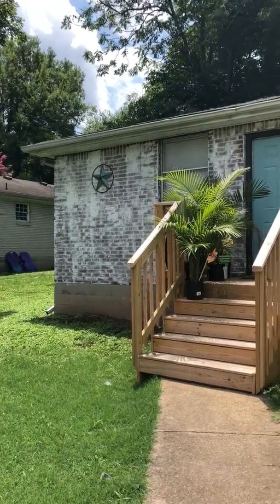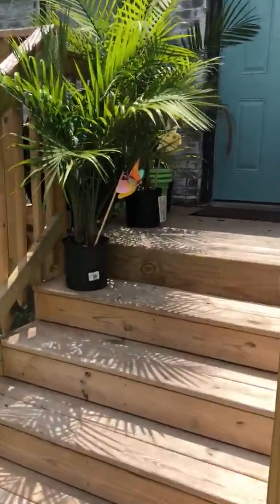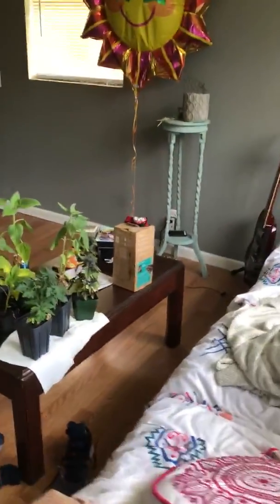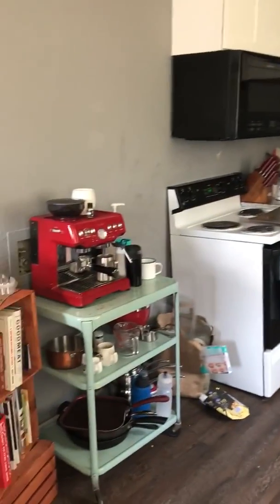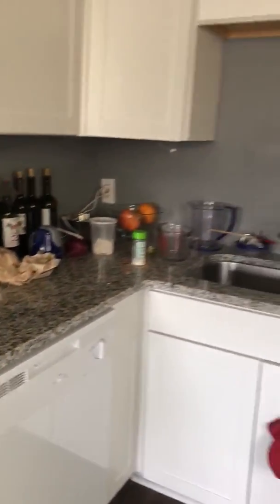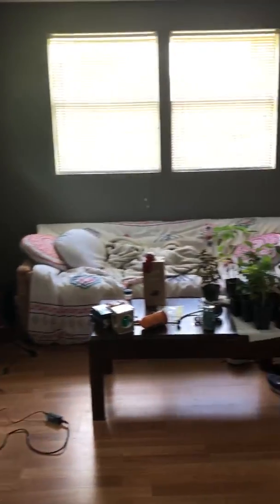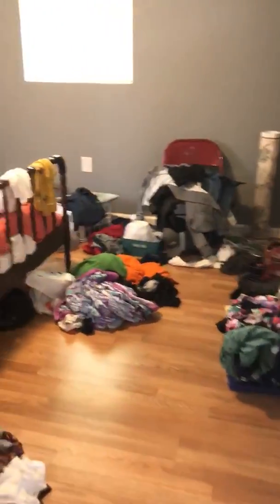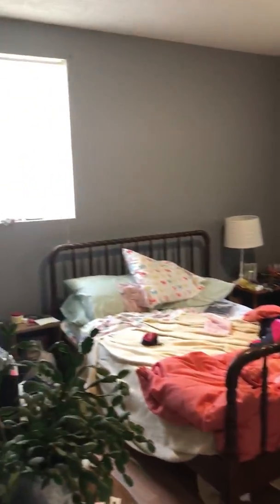2115 White Ave